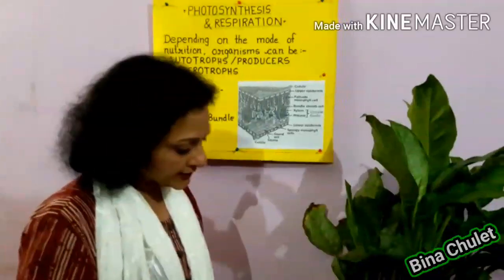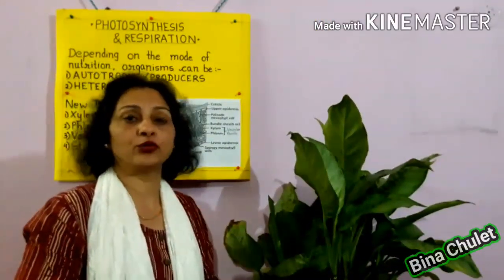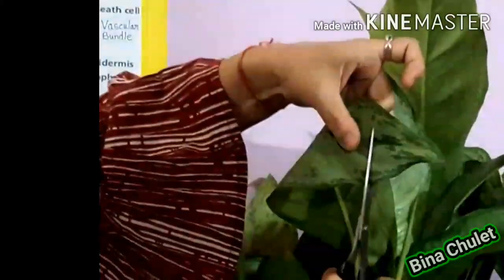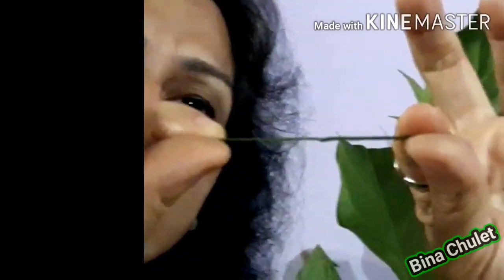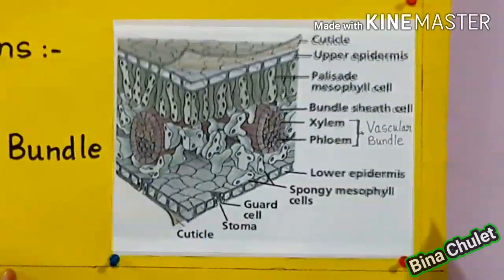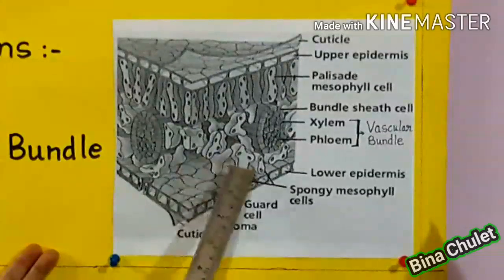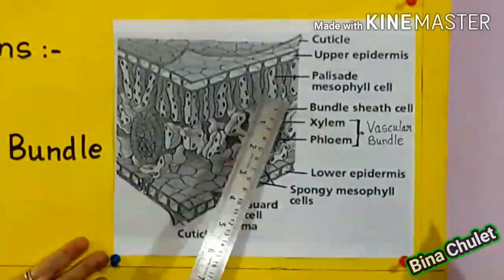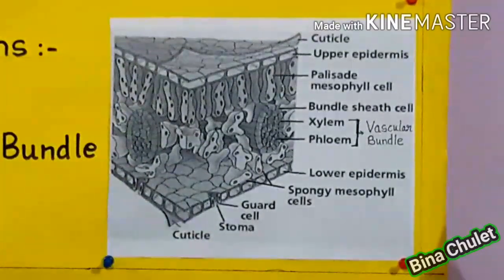Internal Structure of leaf | class 7 | explained with plant